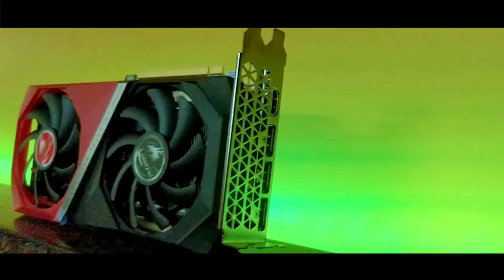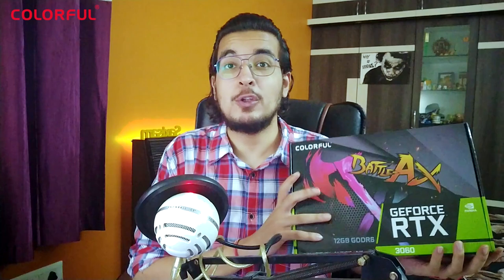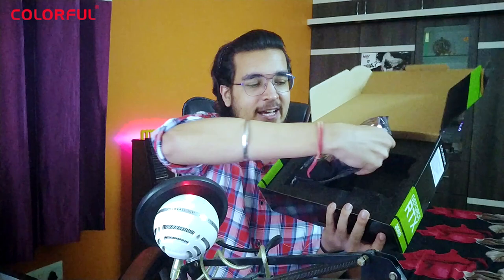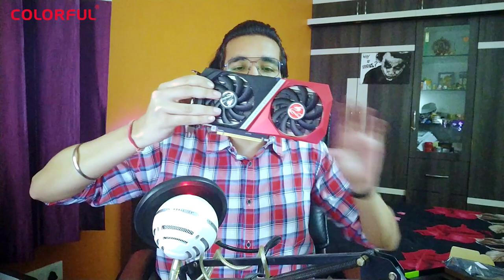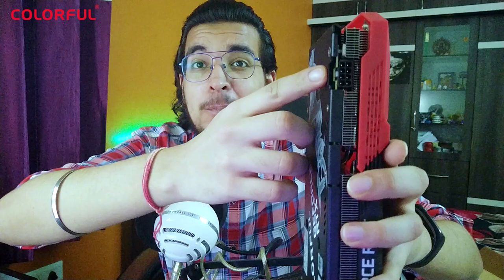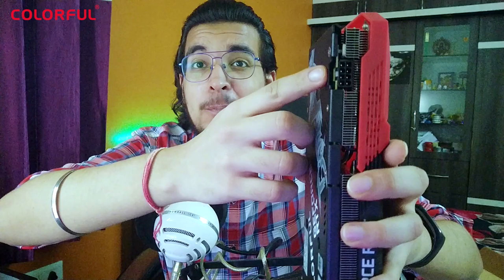COLORFUL RTX 3060 BattleAX Edition Unboxing and First Impressions! 😍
I was surprised with the Colorful RTX 3060 BattleAx Edition GPU, watch me unboxing it in this video. A big thankyou to Colorful, GamerConnect and Epic Games for making this happen!